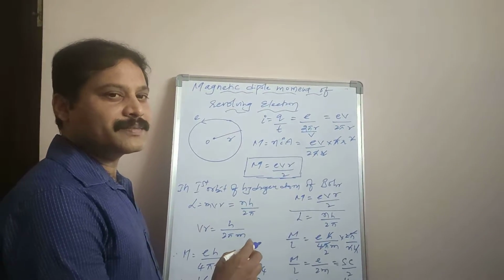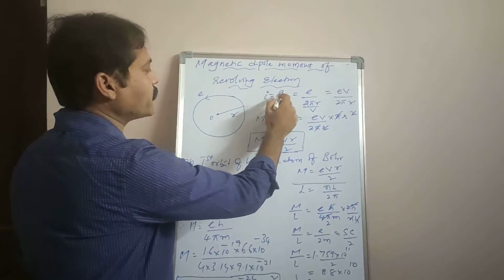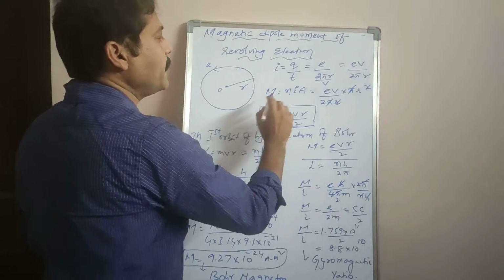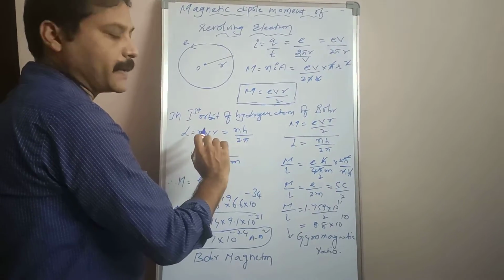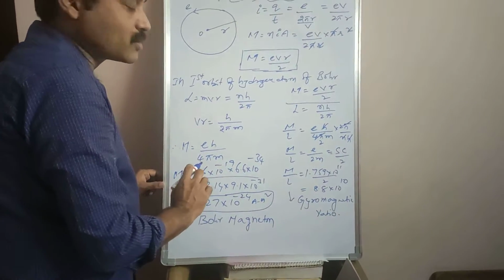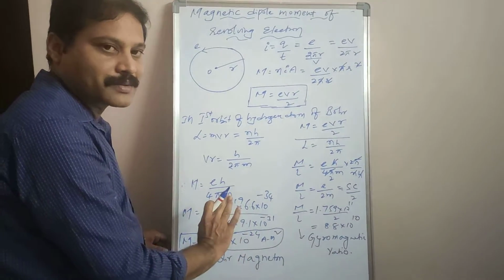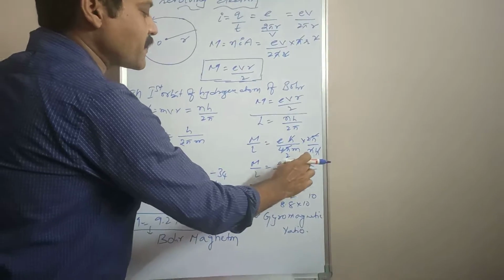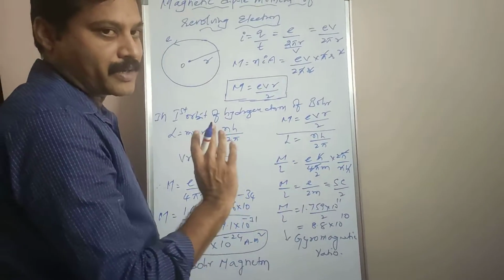G 12 M